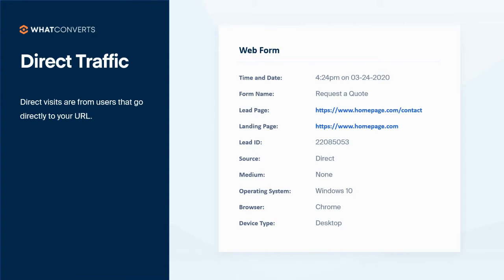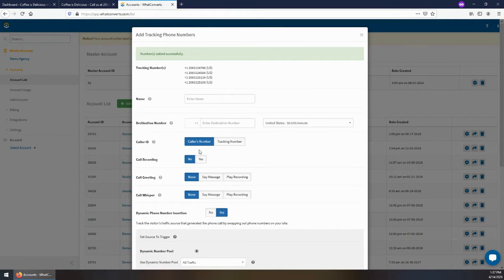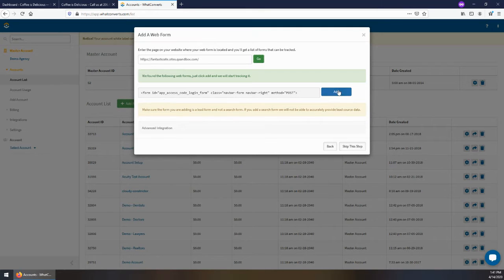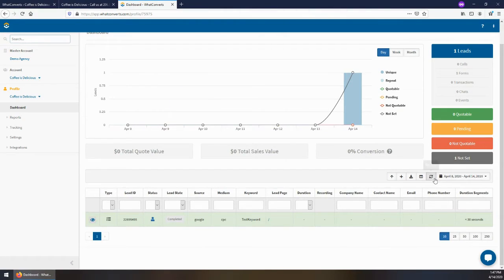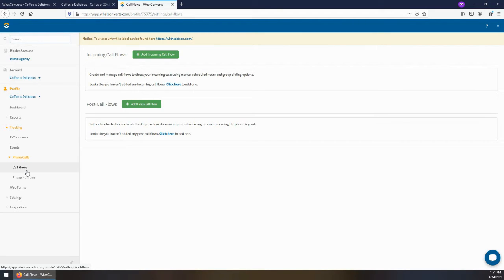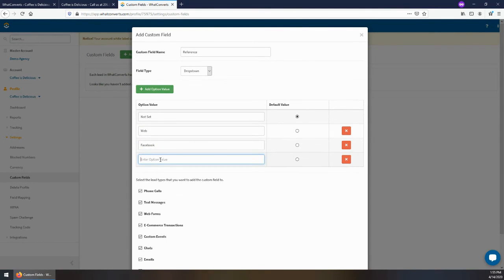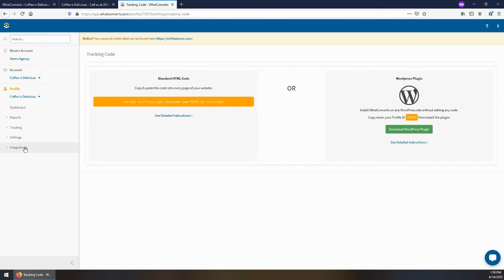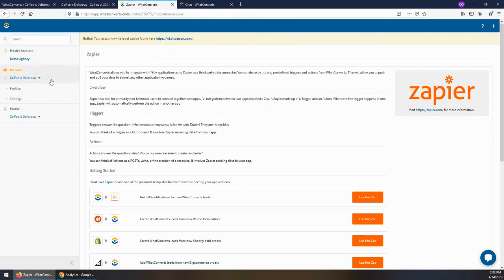Getting Started with WhatConverts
Support specialist Jennifer Lott is here to show you how WhatConverts works. She’ll guide you through the simple setup so you can understand how all your inbound marketing contacts are finding your business.

Find out how to track leads from social media, organic, paid and direct traffic. Then, follow along with Jennifer as she reveals how to search and filter your leads once they’re in WhatConverts.

What you’ll learn:

- How to set up your new lead tracking tool.
- How much lead information you should be tracking.
- Steps to adding lead data to Google Analytics
- The perks of tracking detailed lead data